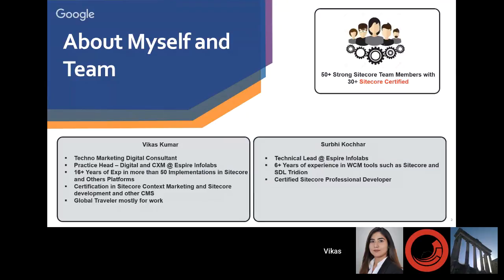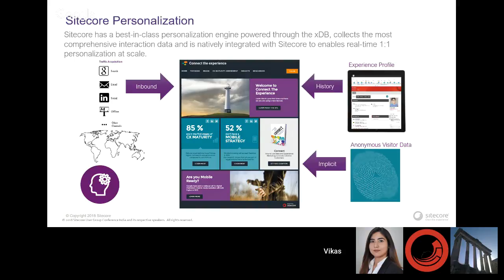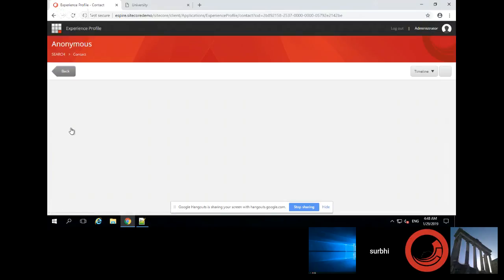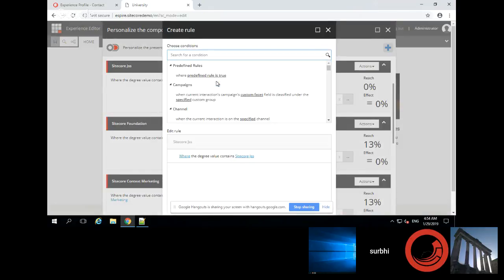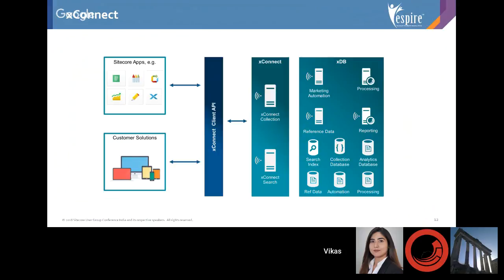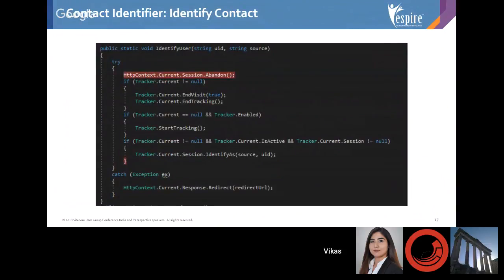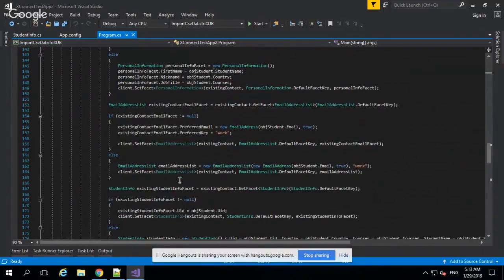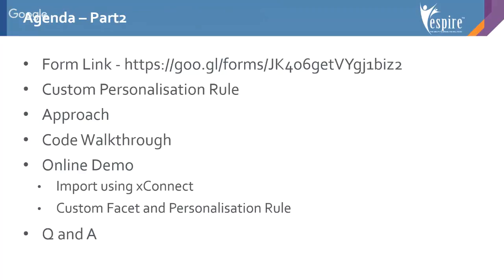Driving Personalisation with xConnect APIs and Custom Facet Data – Part 1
Vikas Kumar will talk about how to drive the omni channel Personalisation with xConnect APIs and Custom Facet Data in this second part of his talk for SUG NCR

Agenda
1. What is xConnect and its use
2. Default Facets and custom Facets
3. Code walk through - Custom integration/application using xConnect and Custom Facets